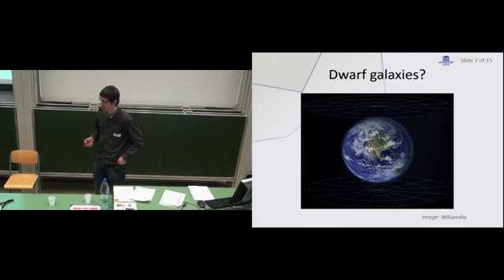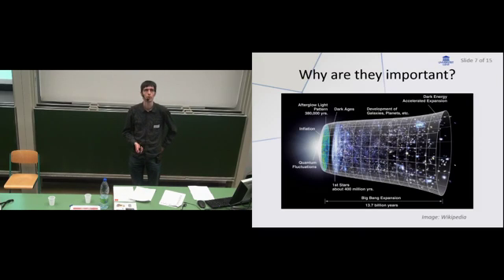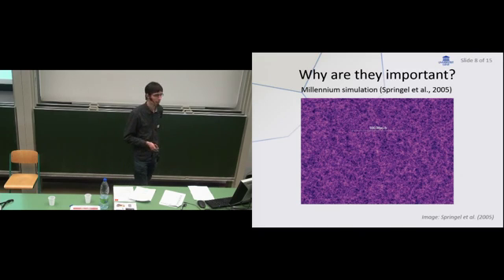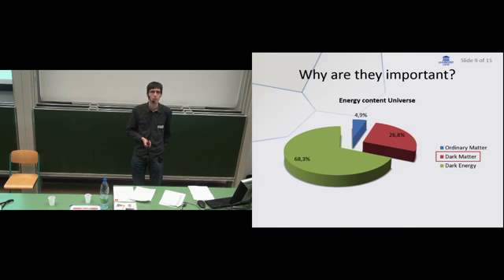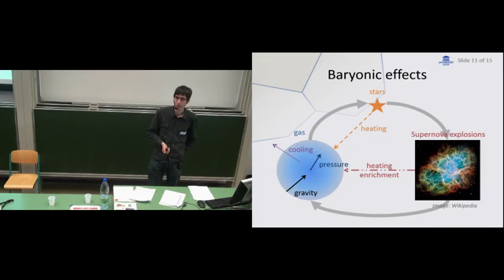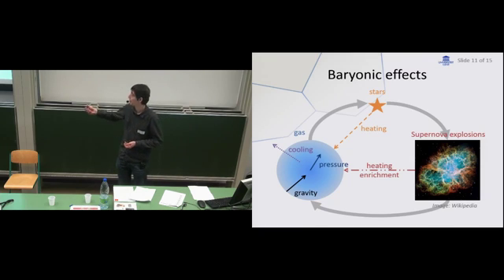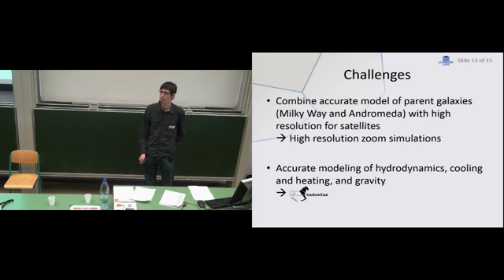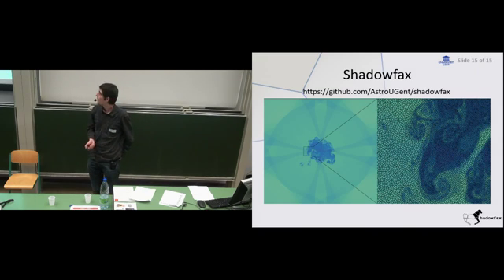PhD Symposium UGent Faculty of Sciences 2016 - presentation by Bert Vandenbroucke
The origins of the faintest galaxies